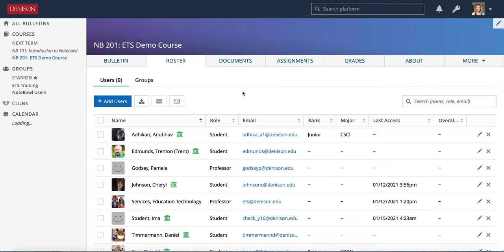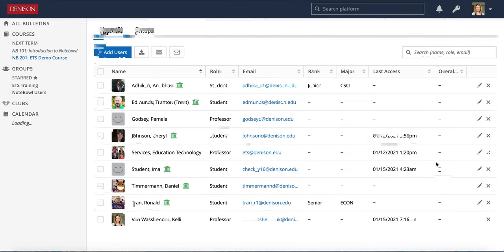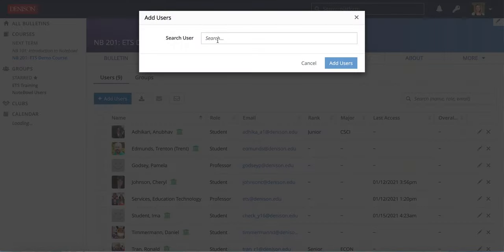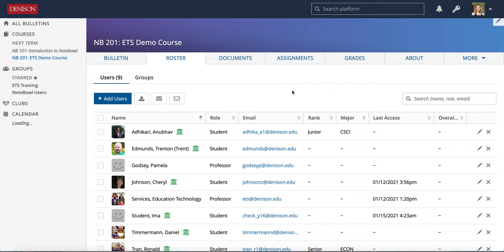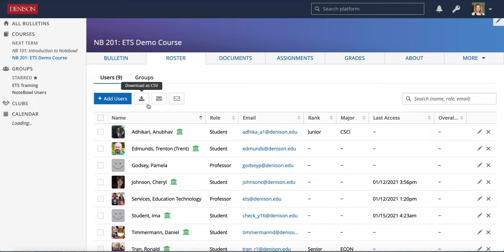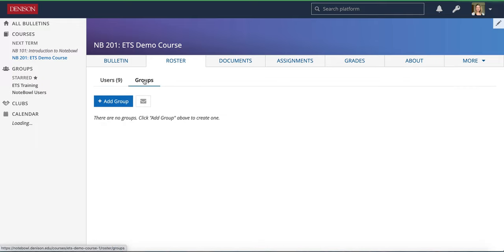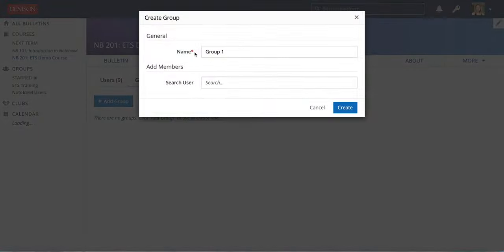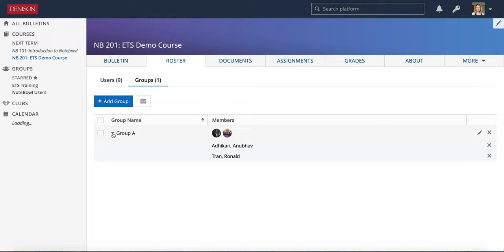Notebowl Faculty Tutorial Video 5: Course Roster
Video 5 of 19 on the Notebowl Tutorials for Denison Faculty Playlist.